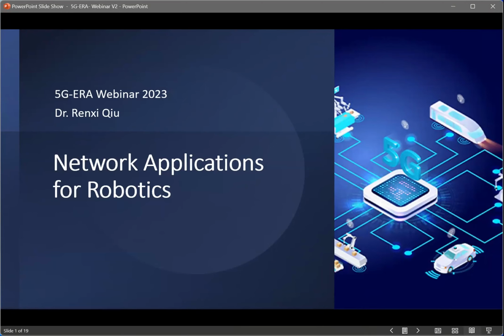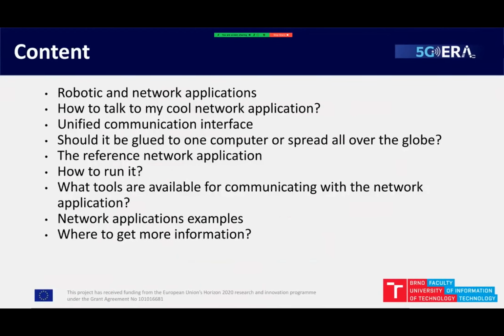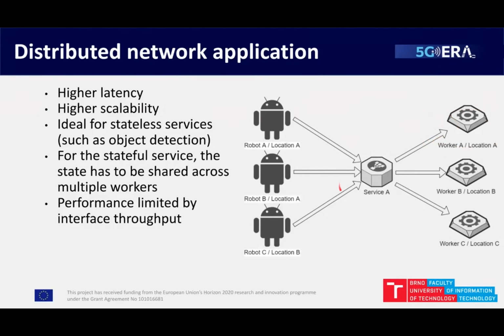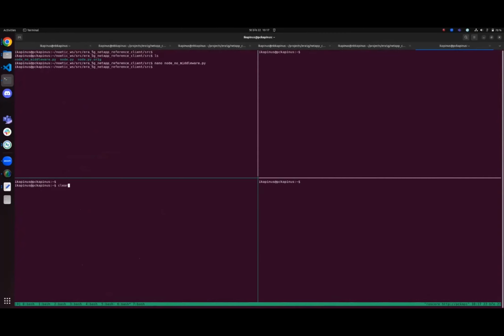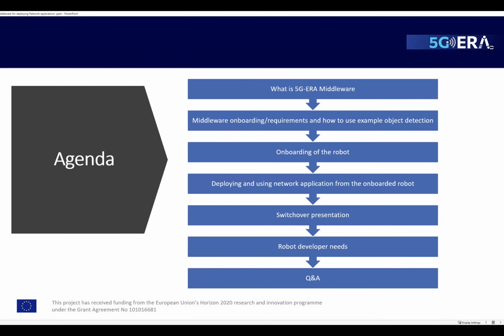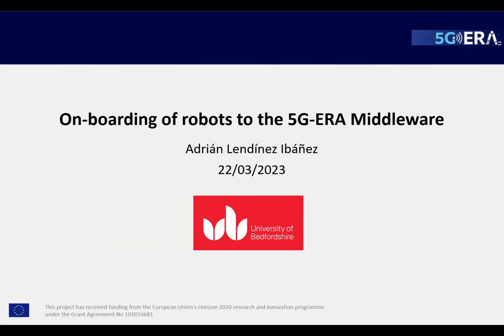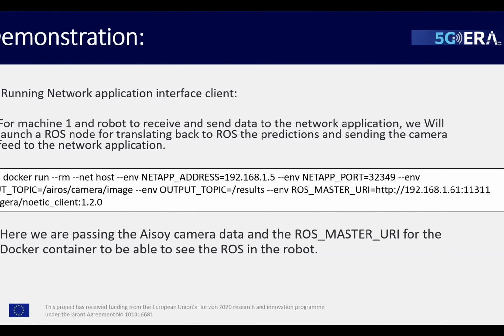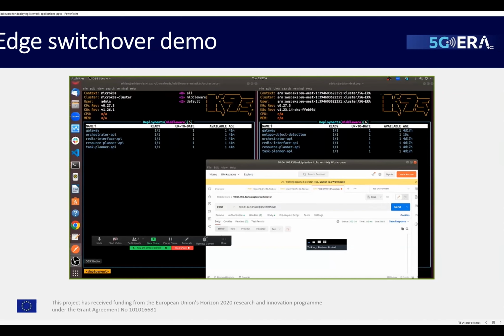5G ERA Webinar (March 2023) - Day 1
The 5G-ERA project had the pleasure to present to the public its webinar 5G-ERA Middleware – A story of 5G and Robotics where we want to introduce the 5G-ERA scenarios and how we implement our deployment models to reach the desired solutions.

The webinar would not be whole without live demonstrations for:

Distributed Network Applications for Robotics
Middleware for deploying Network Applications
On-boarding of the robots to the 5G-ERA middleware
Offloading of the robot tasks on demand
Edge switch using the 5G-ERA platform

Finally, a round table discussion took place discussing the future of the project, our upcoming hackathon and what is the societal impact we visualise.